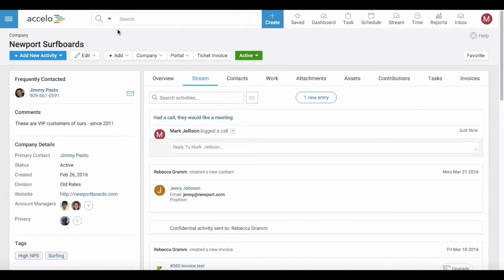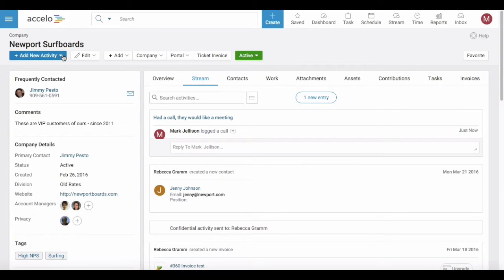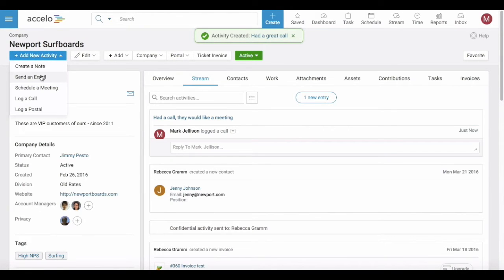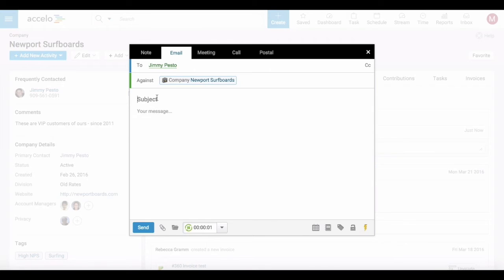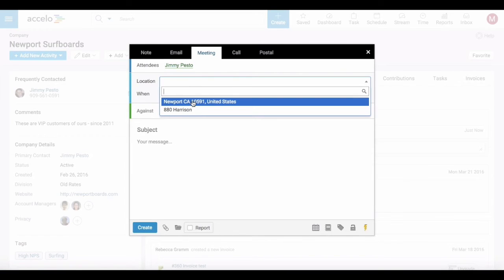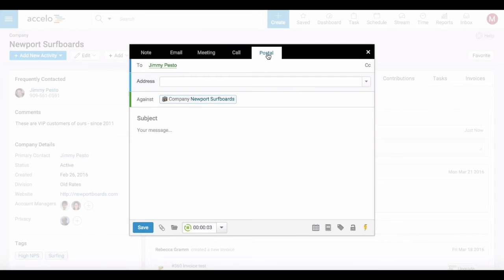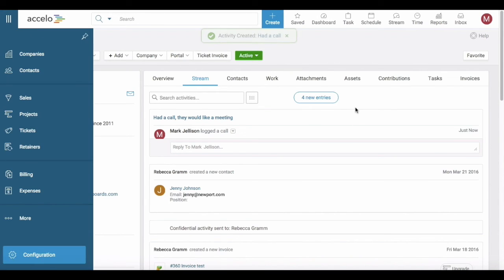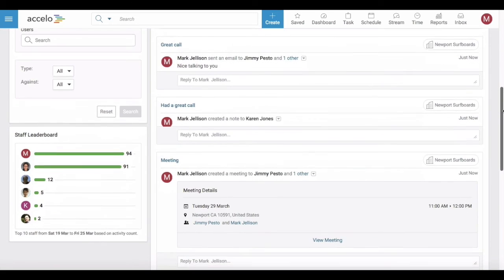Emails, Notes, Meetings - Add a New Activity - Accelo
Learn how to create a new activity, including notes, calls, emails, and meetings.